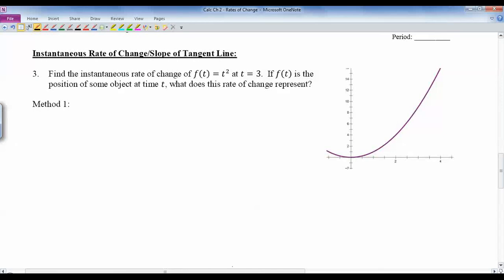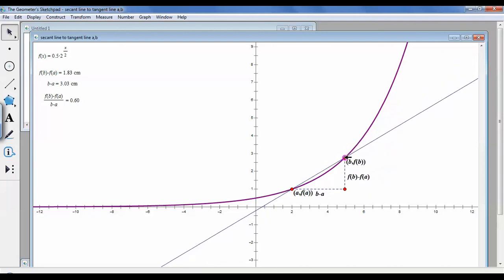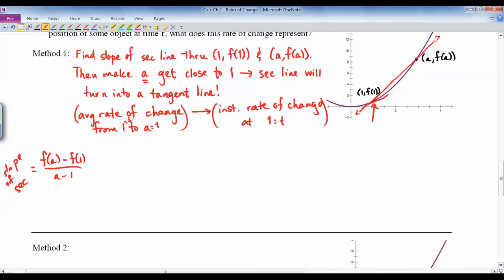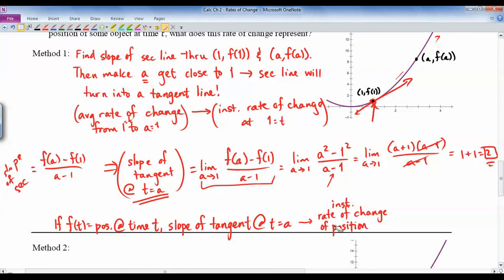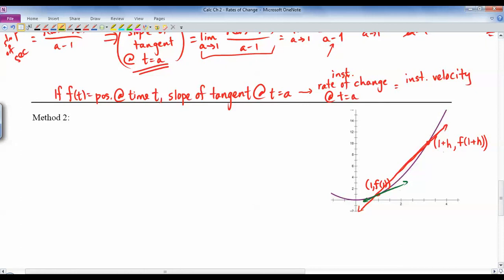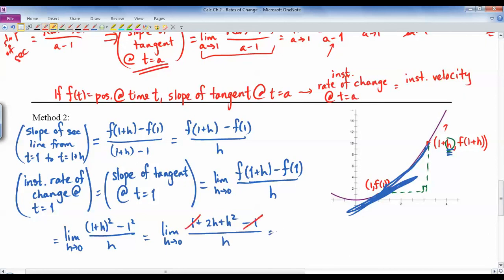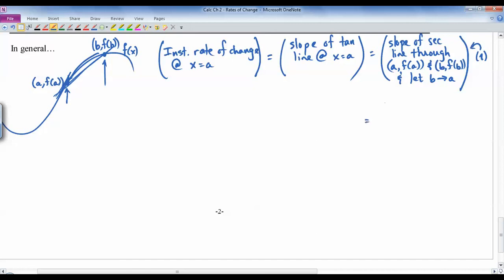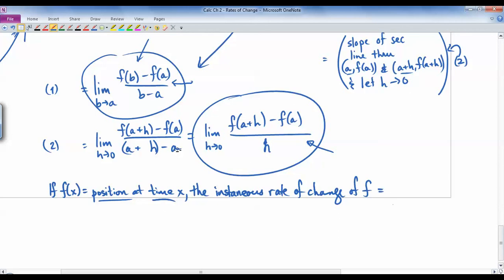Calc Ch 2 - Rates of Change (Instantaneous)